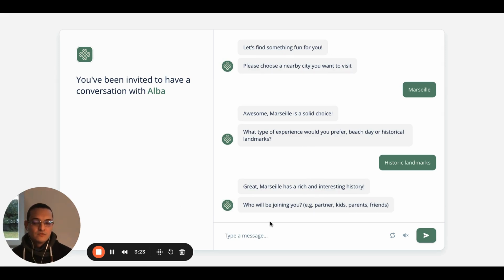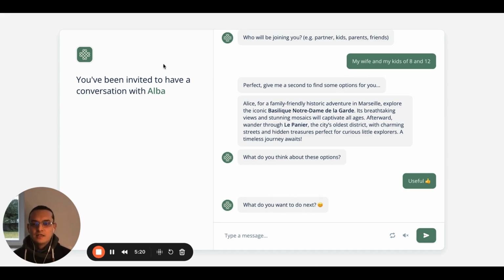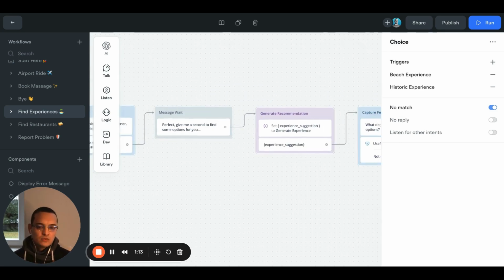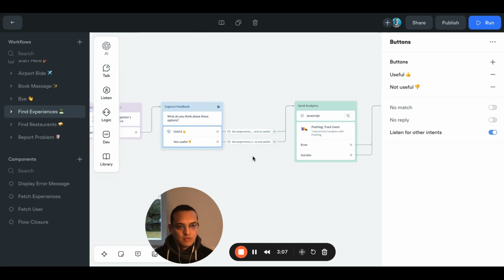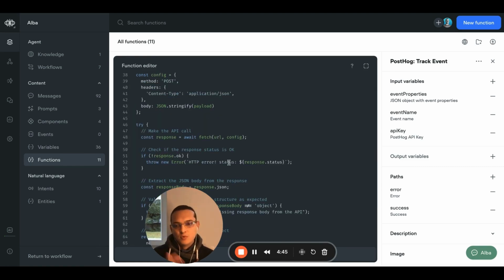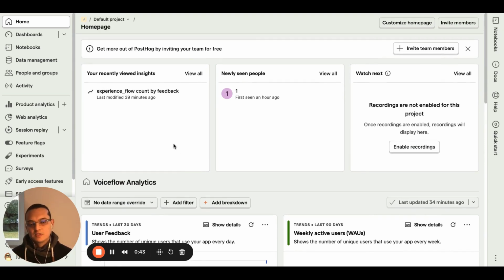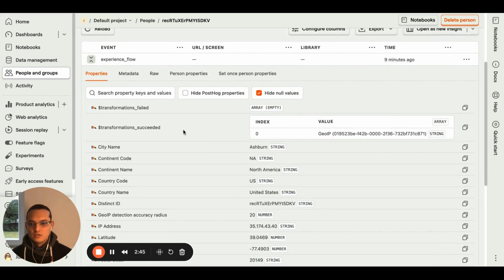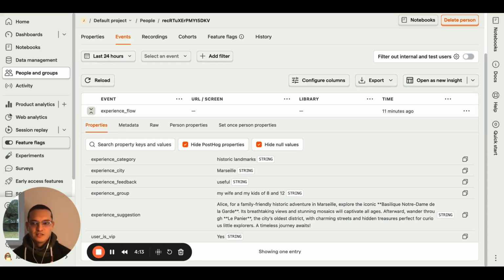Collect analytics and responses from your Voiceflow Agent with PostHog | Voiceflow Integration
In this video, I show you how you can use PostHog to track the performance of your Voiceflow agent and collect AI responses!

With this information, you or your product team can identify and suggest improvements for the agent.

🎁 Sign up to Voiceflow with my Partner link and earn 2MM extra AI Tokens: